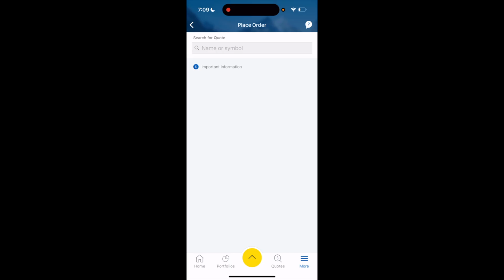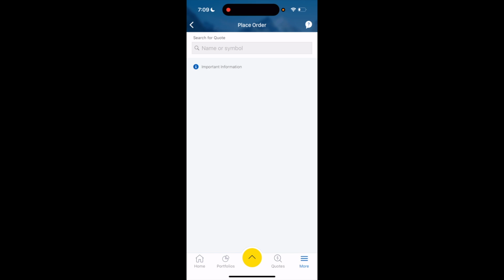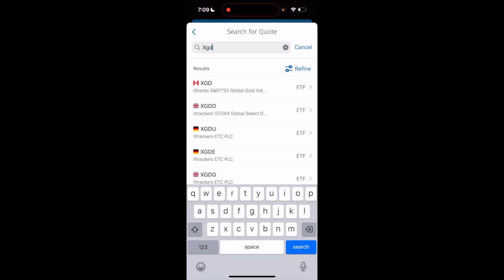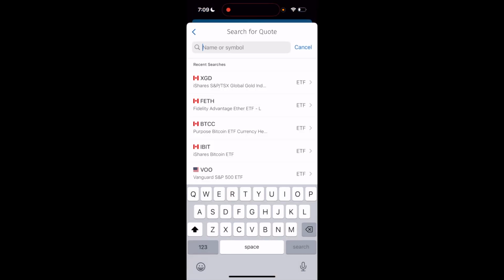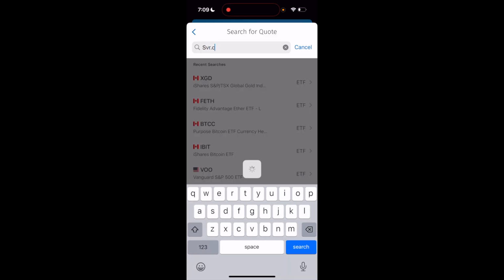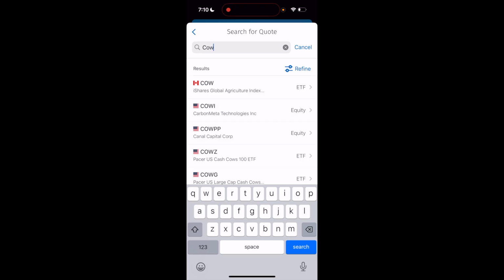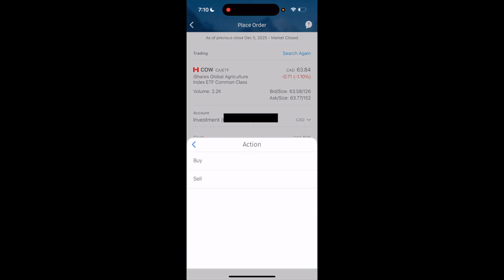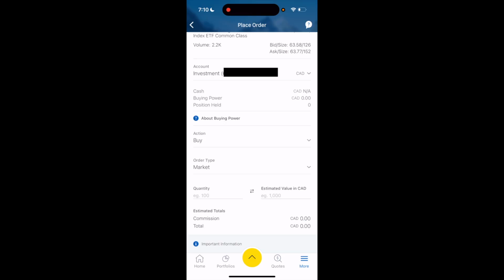How To Buy Commodities On RBC Direct Investing | RBC Direct Investing Tutorial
You can’t buy physical commodities like gold, silver, or oil directly on RBC Direct Investing, but you can easily invest in them through commodity ETFs, mutual funds, or stocks of companies involved in commodity production and trading. Here’s how to do it.

Log in to RBC Direct Investing: Go to the RBC Direct Investing or open the RBC Mobile app. Log in using your Client Card number and password. If you don’t have an account, click Open an Account and follow the instructions to set one up.

Fund your account: Before buying commodities or related investments, deposit funds into your RBC Direct Investing account. You can transfer money from your RBC chequing or savings account instantly, or use an electronic funds transfer from another bank (which may take 1–3 business days).

Go to the Trading section: From your dashboard, click Trade at the top of the page. This is where you can buy ETFs, mutual funds, or stocks related to commodities.

Search for a commodity ETF or fund: In the Symbol or Fund Name field, search for a commodity-focused investment. Examples include:

XGD – iShares S&P/TSX Global Gold Index ETF (gold exposure)

CPER – United States Copper Index Fund (copper exposure)

HUC – Horizons Crude Oil ETF (oil exposure)

COW – iShares Global Agriculture Index ETF (agriculture exposure)

CPM.TO – iShares S&P/TSX Global Base Metals Index ETF (metals exposure)

You can also search for mutual funds or commodity company stocks (e.g., Barrick Gold for gold, Suncor Energy for oil, Nutrien for agriculture).

Select your account: Choose the account type where you’d like to hold the investment — such as your TFSA, RRSP, or Cash/Margin account.

Enter your order details: Under Action, select Buy. Enter the number of units you want to purchase. Then choose your Order Type — Market Order (buys immediately at the current market price) or Limit Order (lets you set your own maximum price). Choose Day or Good ‘til Cancelled (GTC) for order duration.

Review and confirm: Double-check the investment symbol, number of units, and total cost. When everything looks correct, click Preview Order, then Submit Order to complete your purchase.

Monitor your investment: Go to My Portfolio → Holdings to track your commodity investment’s performance over time. Commodity-related ETFs and stocks fluctuate with global supply, demand, and pricing trends.

Important tips:

RBC Direct Investing does not support physical commodity trading.

ETFs and mutual funds offer diversified, cost-effective exposure to commodity markets.

Commodity prices can be volatile — diversify across sectors for balance.

Check each ETF or fund’s Management Expense Ratio (MER) and holdings before investing.

By following these steps, you can easily invest in commodities through RBC Direct Investing using ETFs, mutual funds, or stocks tied to resources like gold, oil, silver, and agriculture.